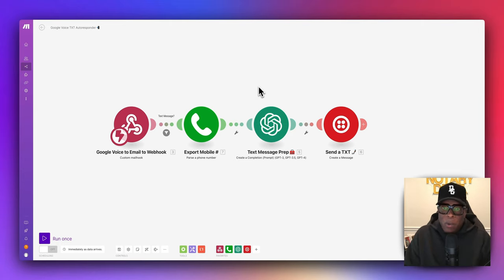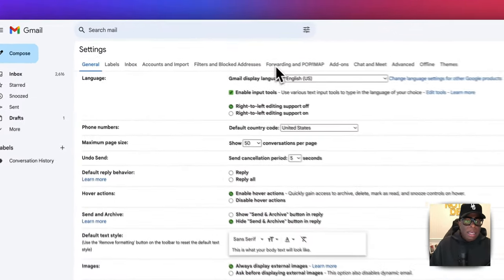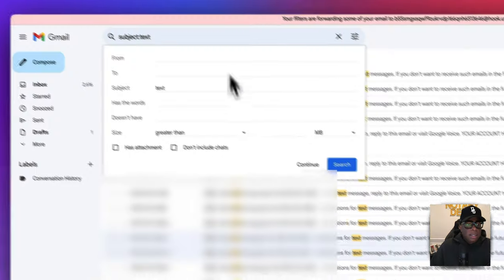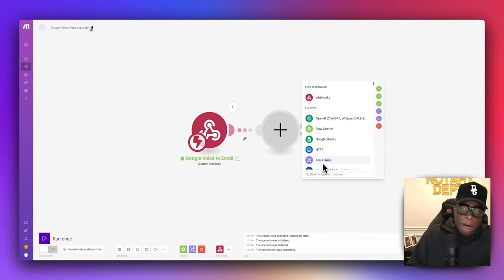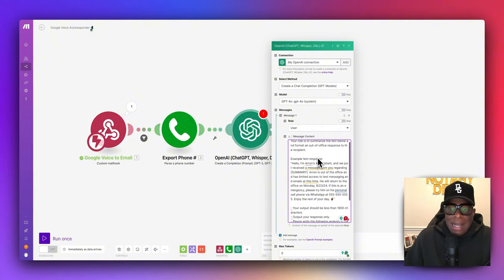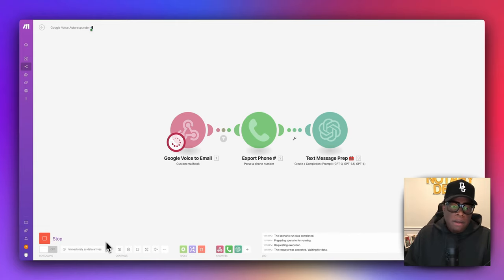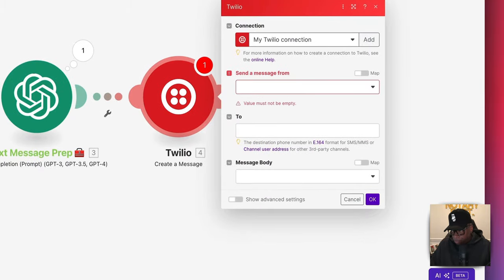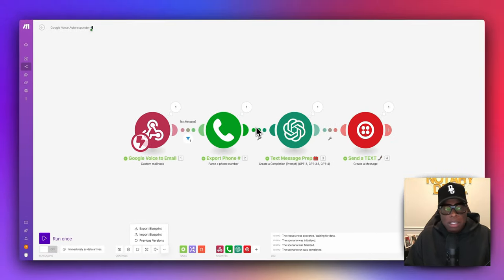Streamline Your Google Voice SMS With AI - Effortless Out Of Office Responses!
🔥 The AI Automation Course & Community (ALL Resources)

Tired of manually responding to SMS messages while you're away? In this video, I’ll show you how to set up an AI-powered automation system using Google Voice and Twilio to respond to text messages on your behalf. Whether you're out of the office or need to streamline your workflow, this automation will handle it all.

Learn how to forward text messages to your email, use AI to craft personalized responses, and send them back automatically. Follow along as I guide you through the process step by step.

🎬 Chapters
00:01 - Introduction to AI-Powered Google Voice Automation
00:29 - The Inspiration: Business Needs During Vacation
00:59 - Google Voice Settings to Forward Messages
01:32 - Setting Up the Automation Process
02:10 - Creating a Gmail and Google Voice Account
02:40 - Enabling Forward Messages to Email in Google Voice
03:09 - Setting Up Email Filters in Gmail
03:41 - Building the Automation Using Mail Hooks
04:47 - Adding Forwarding Addresses
07:17 - Testing the Forwarding Setup
08:26 - Exporting and Parsing Phone Numbers
10:37 - Analyzing Text Messages with OpenAI
11:19 - Overview of Make.com for Automation
13:08 - Preparing Automated Text Responses
14:08 - Running and Testing the Automation
16:03 - Setting Up Twilio for Text Message Responses
17:37 - Using Twilio for Automated Messaging
18:13 - Naming and Finalizing the Automation
19:12 - Live Demo: Receiving the Automated Response
20:10 - Conclusion and Community Invitation

👍 AI Receptionist Automation Bundle (Done For You):
Revolutionize your business communication with our Done-for-You AI Receptionist Package, which automates phone, email, and SMS interactions, providing a 24/7 virtual assistant.

Coming Soon

Discover how to revolutionize your content creation process using Flux AI, Claude, and Make!